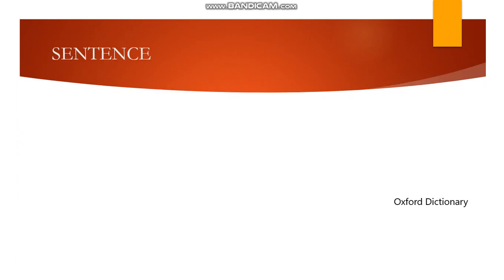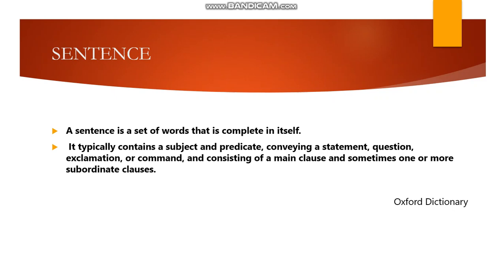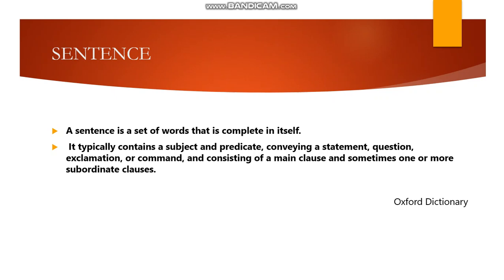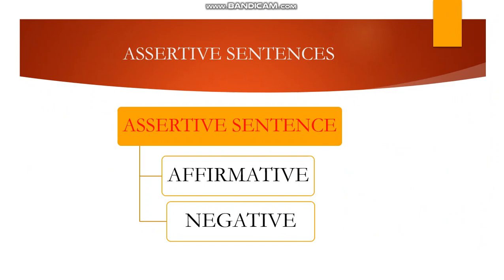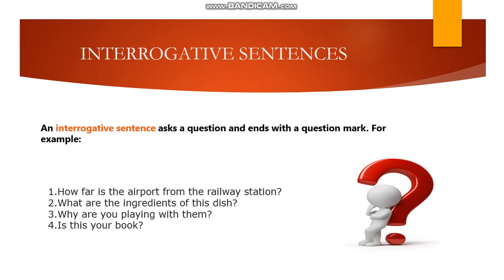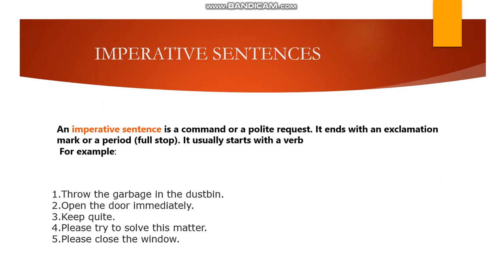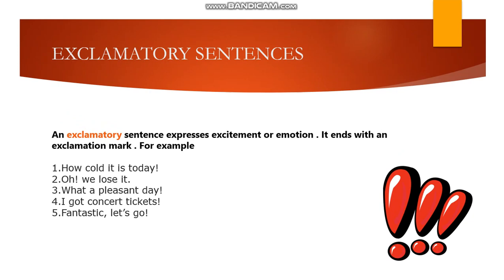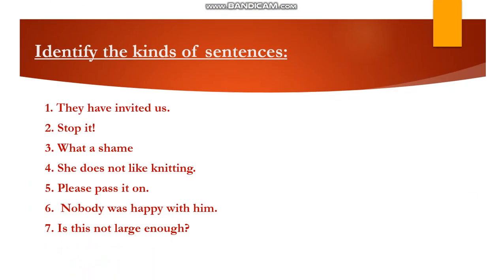LECTURE BY MRS SOFIA AHMED (TOPIC: KINDS OF SENTENCES)